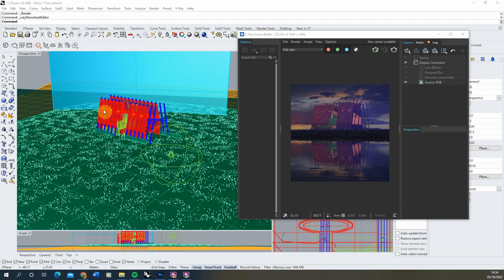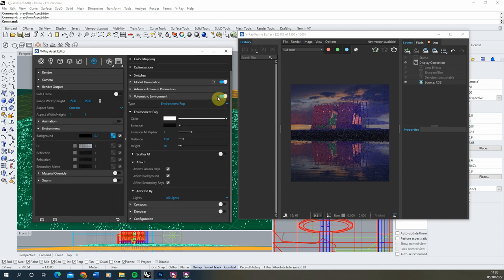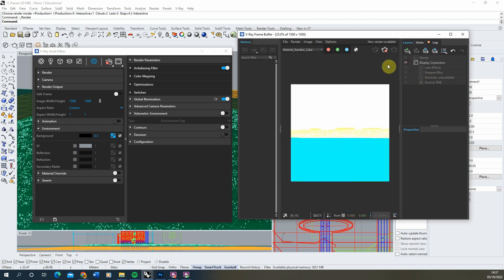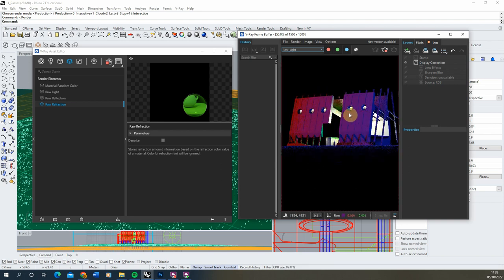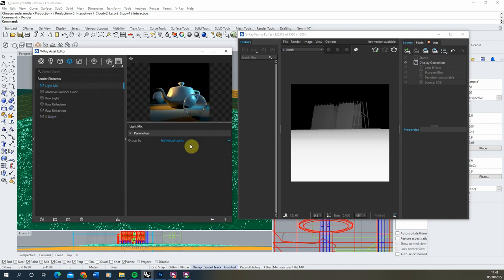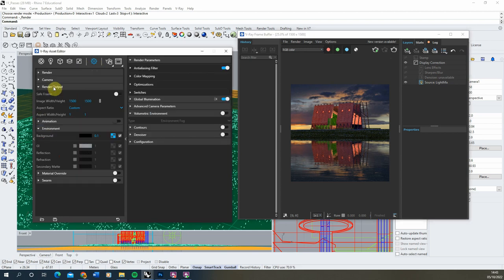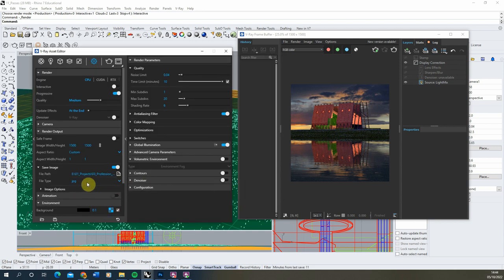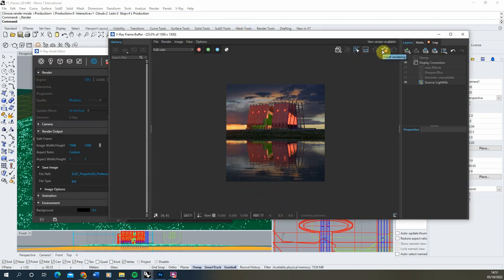Night Visualisation Rhino/ VRay - PART 11: Render Elements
This is the 11th part in a 12 part series on creating atmospheric night visuals in VRay for Rhino. This video focuses on how to create multiple render elements for your visuals to allow a higher level of control during post production. The key steps in this video can be found below:

00:00 - Introduction
00:20 - Locating the 'render elements' in VRay
00:42 - Adding in new 'render elements'
01:05 - 'Material Random Colour'
03:40 - Adding in 'Raw' render elements
05:08 - Adding in the 'ZDepth'
06:07 - Adding in the 'Light Mix'
07:44 - Rendering the scene and setting the time limit
09:47 - Locating the render output files